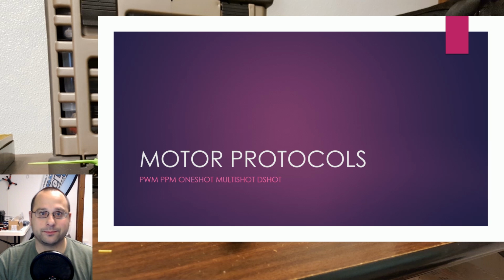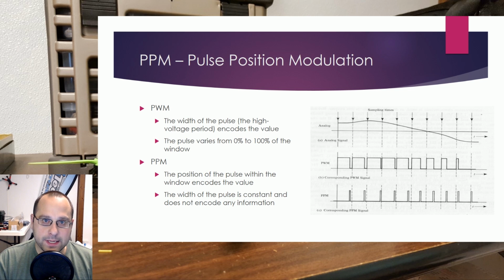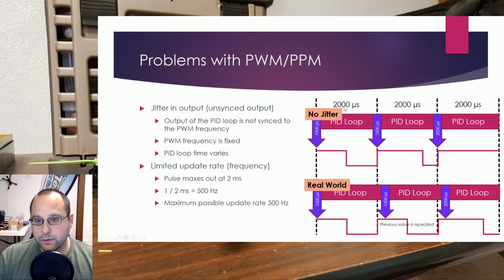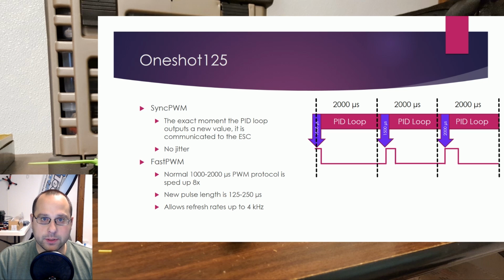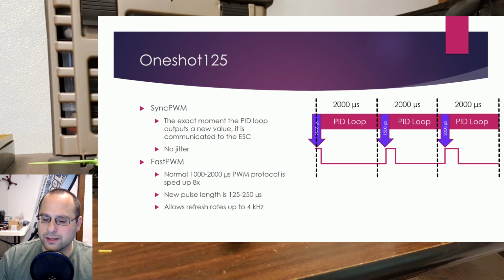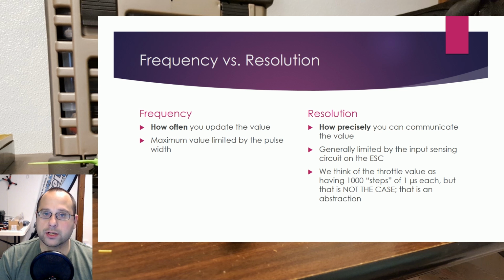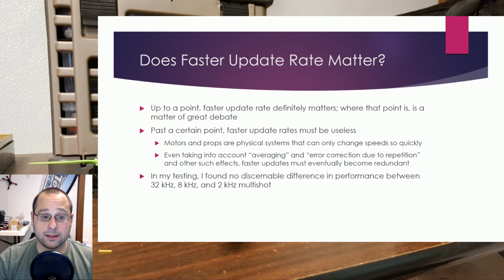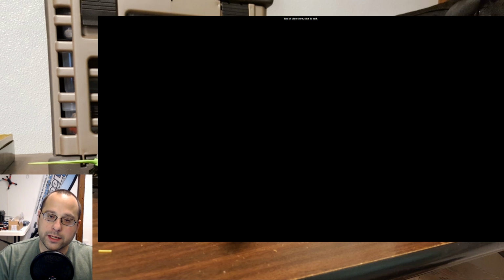What Is Dshot MultiShot OneShot and PWM | ESC MOTOR PROTOCOLS - PART 1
What is Dshot? Is Dshot better? In order to answer those questions, first we have to talk about the protocols that came before Dshot: Multishot, OneShot42, OneShot125, and PWM. And how do PPM and CPPM fit into the picture? You'll learn about all of this when you watch this video.

Here are some more videos to expand on topics discussed in this video: